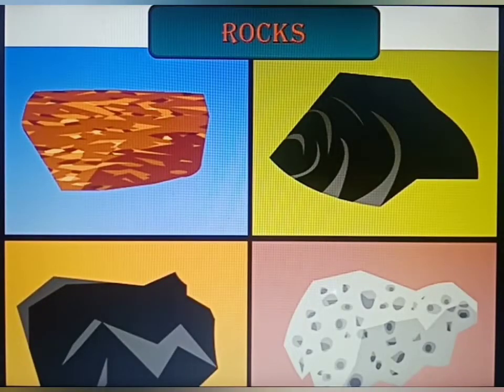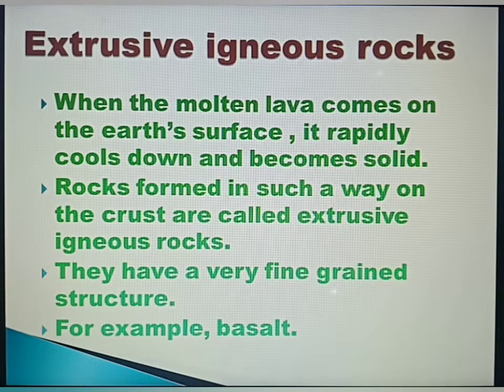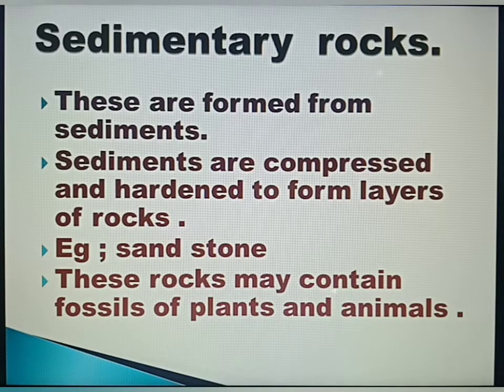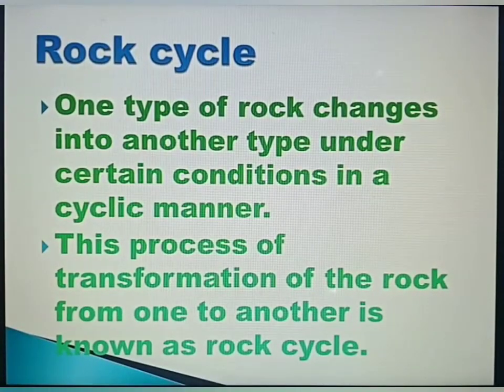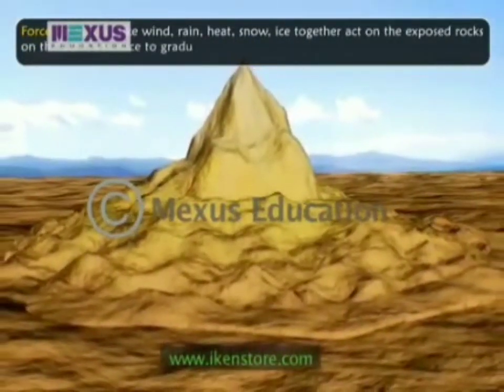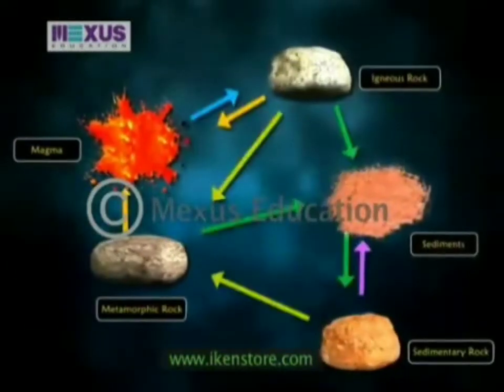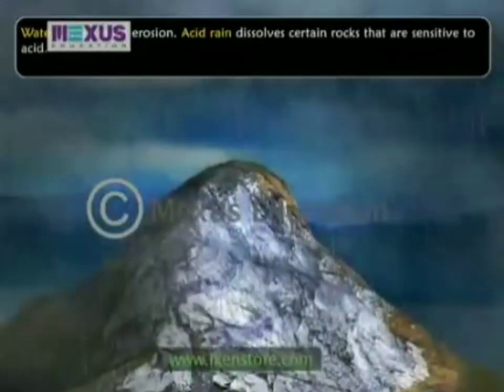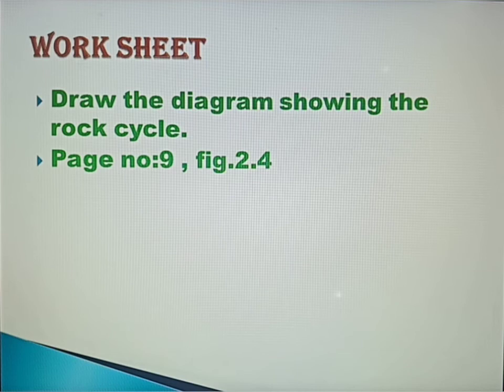Class 7 social science -Priya miss-part4